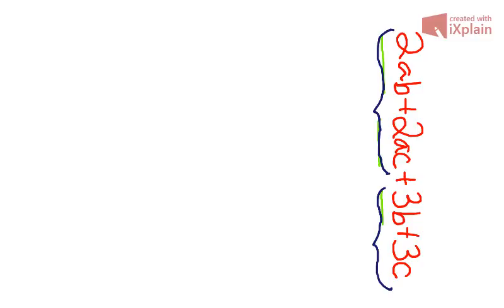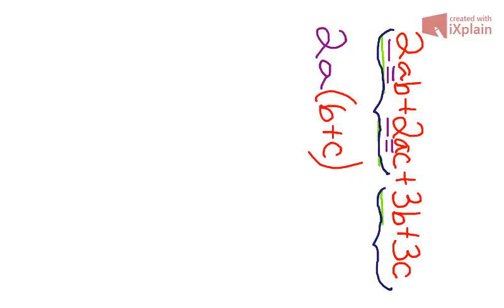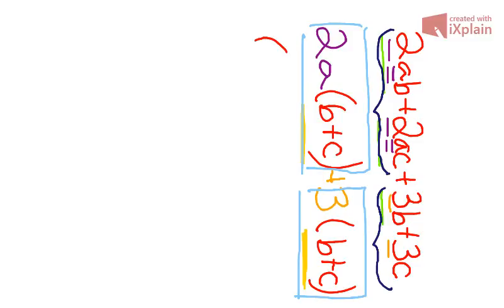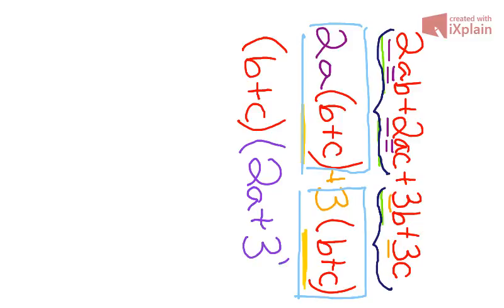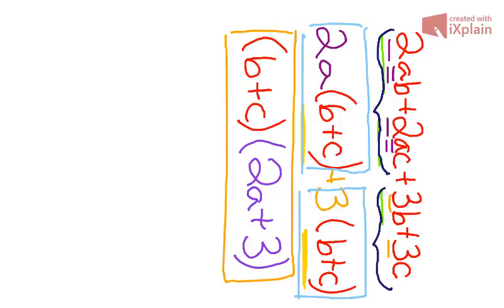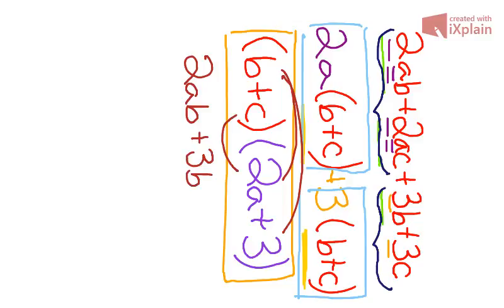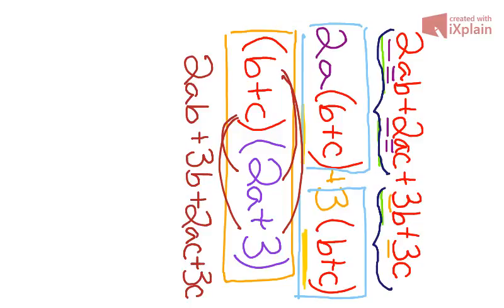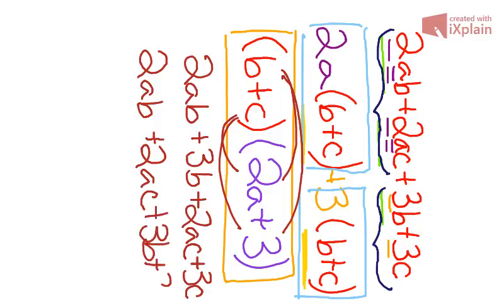Question #137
MAT-066, this is question #137 from Section 5.1.
(Apologies for the lopsided video.  You'll have to crane your neck to the right for this one.)